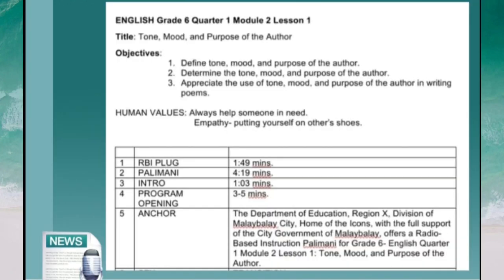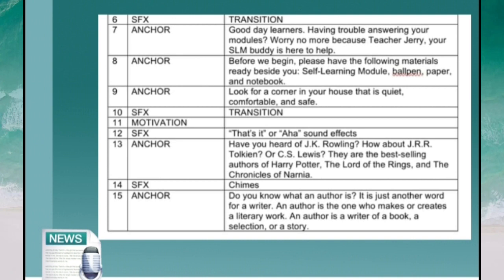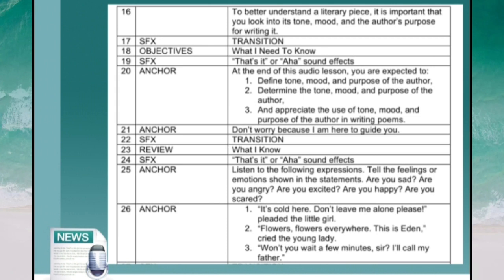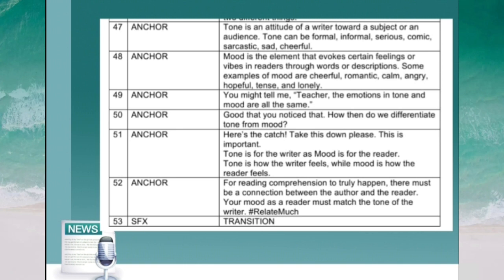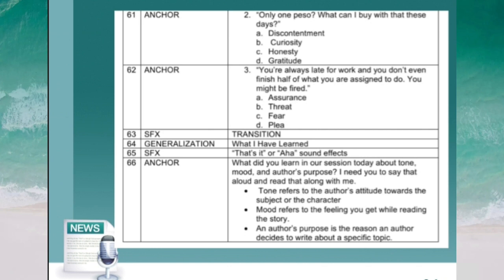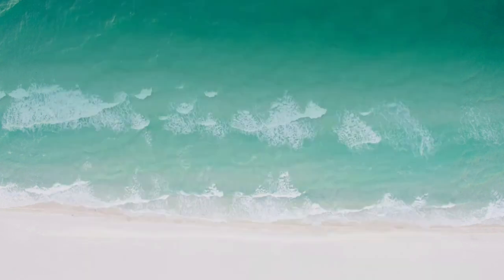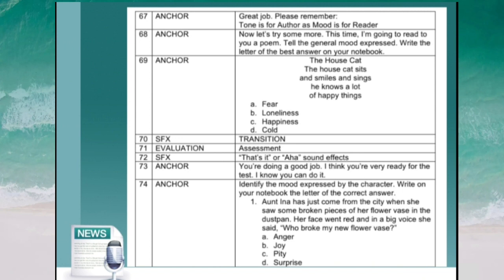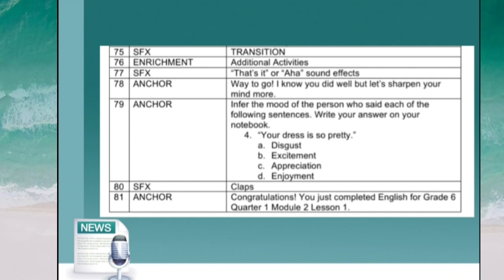Sample RBI Script | SLM based